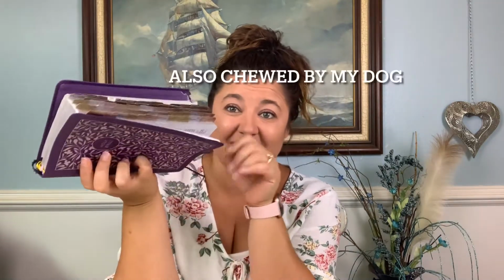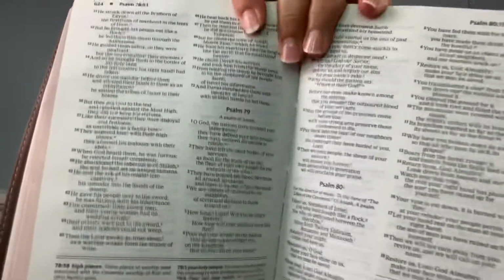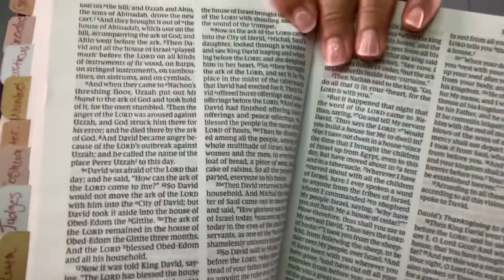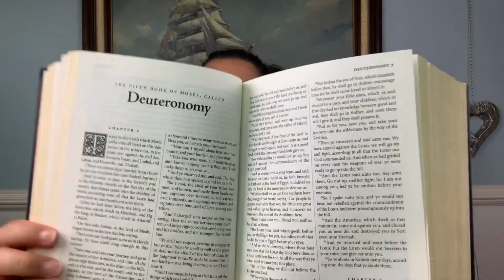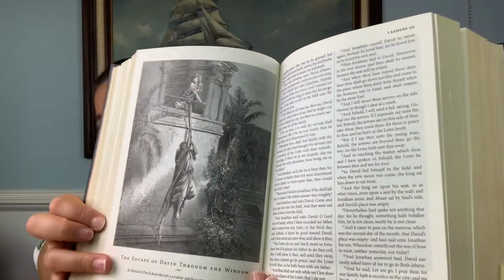My Bible Collection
I’m really excited to show you guys my collection of Bibles. These are the Bibles that I use almost on a daily basis.

There are plenty of other Bibles in the house but in this video I am just showing you the ones that I personally use for Bible journaling and Bible studies.

PACKAGES: Annie Hege
                        110 N State St #2155

Journaling Wishlist: